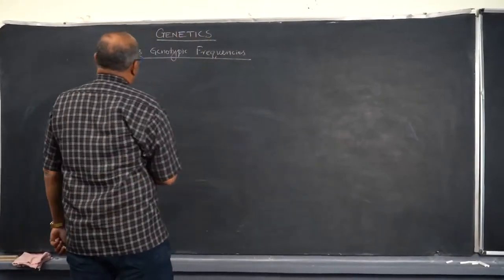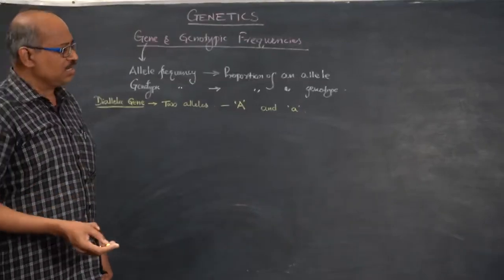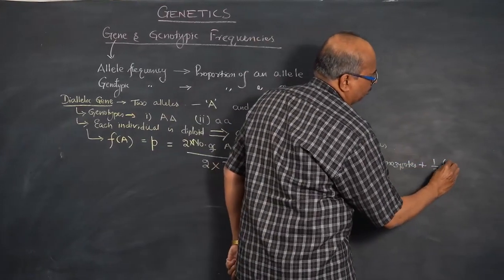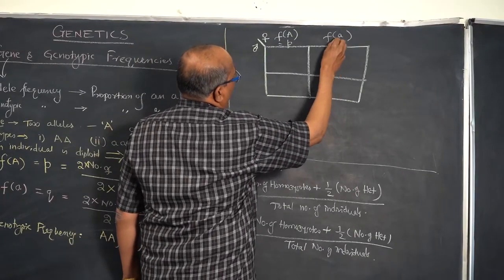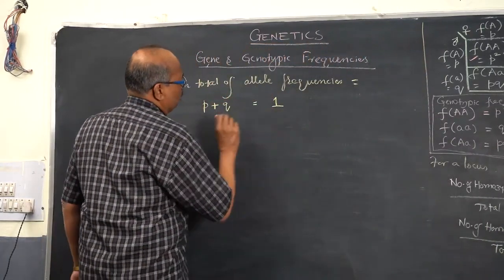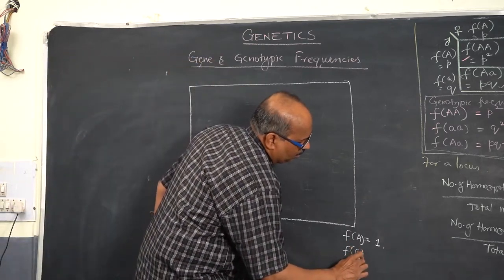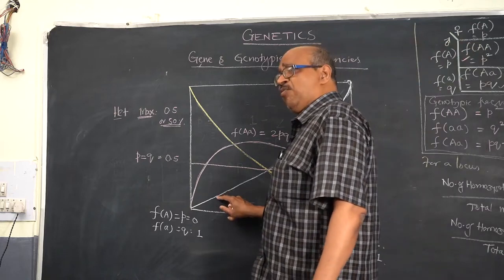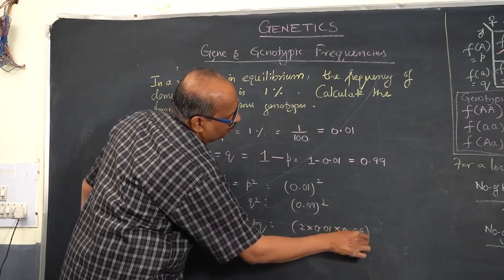Genetics - Gene & Genotypic Frequencies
In this video, let's discuss about Gene & Genotypic Frequencies.

Found the video useful? Erudite Coaching is a pioneer institution that offers specialised entrance coaching in CSIR JRF-NET, GATE, UGC NET, IIT JAM, Integrated Ph.D. + MSc Entrance, NEET, IIT JEE. and enrol.